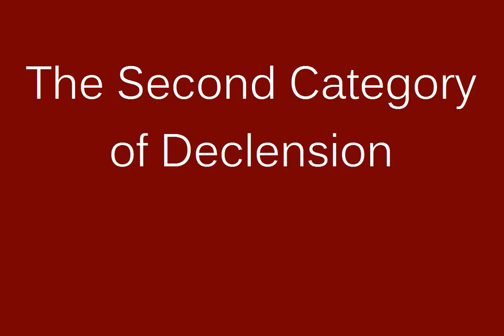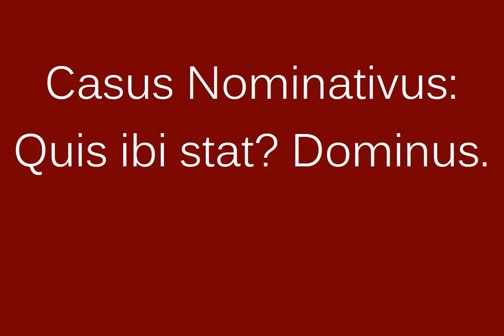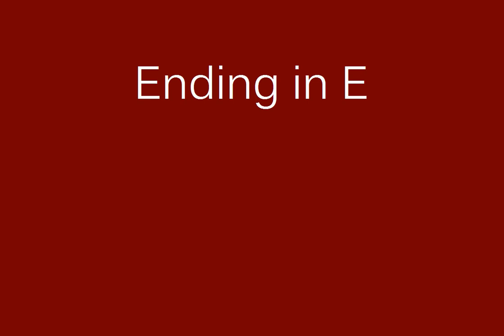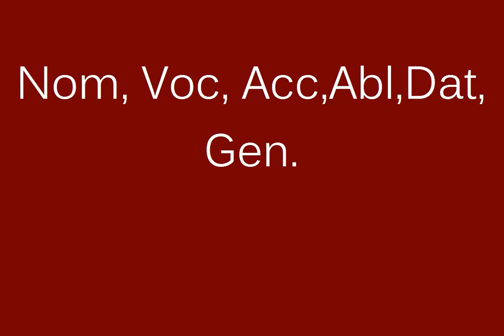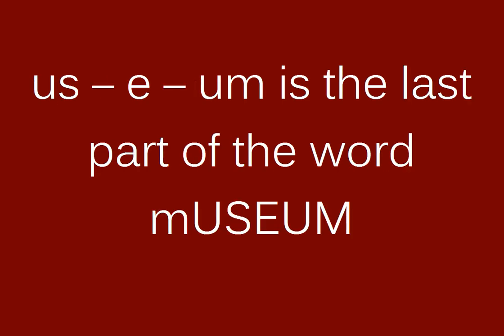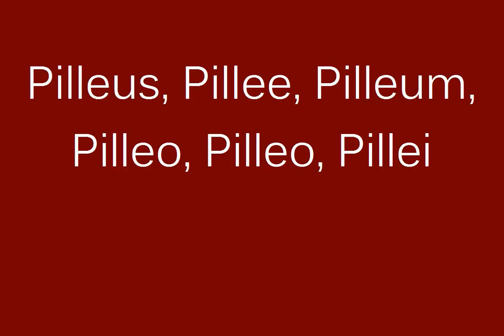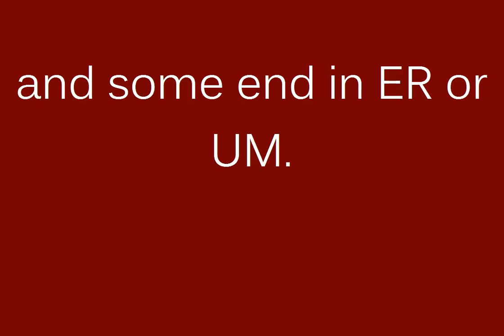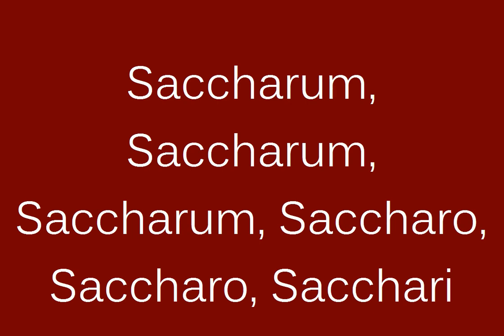Step 0041 The London Latin Course